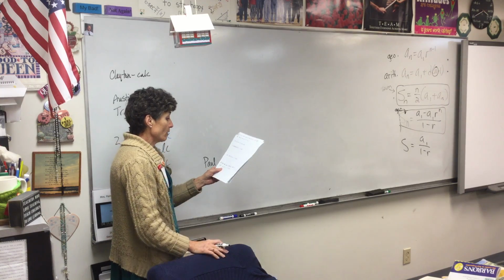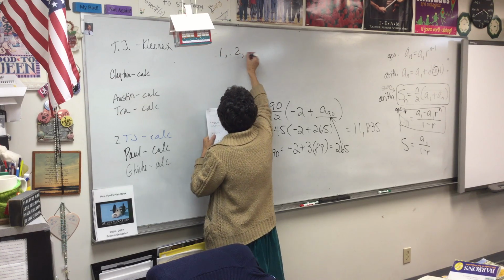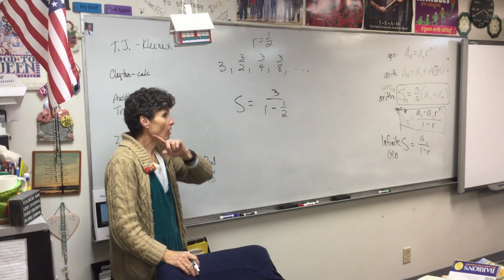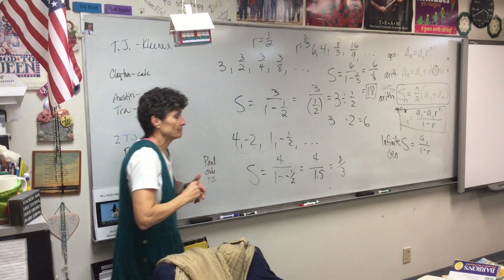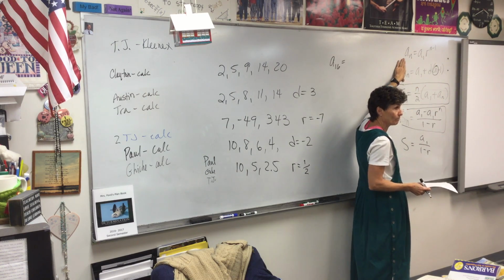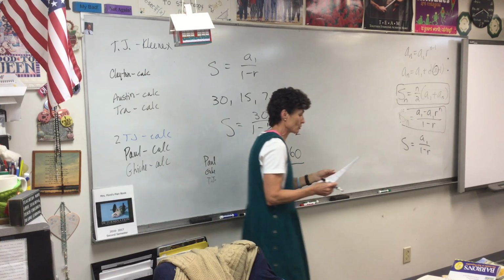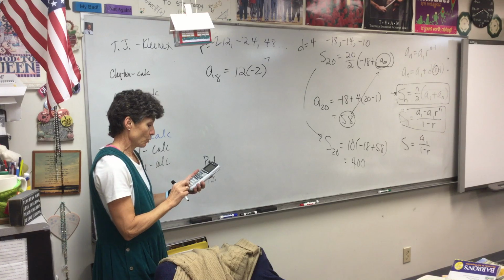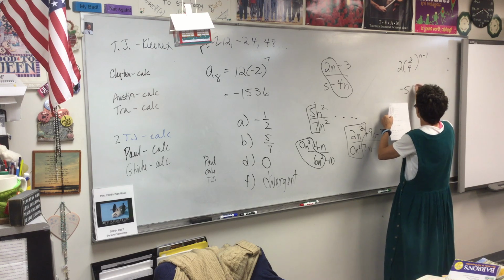Video 5-9-17 Precal C